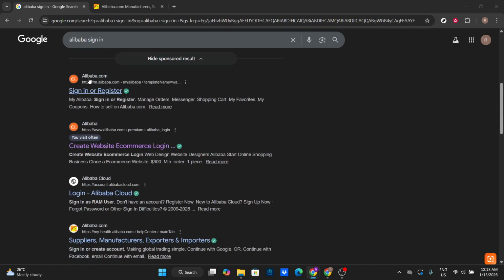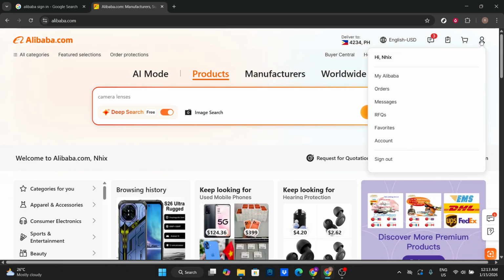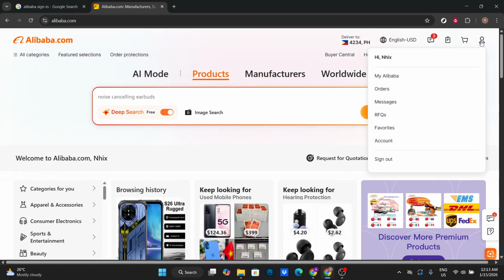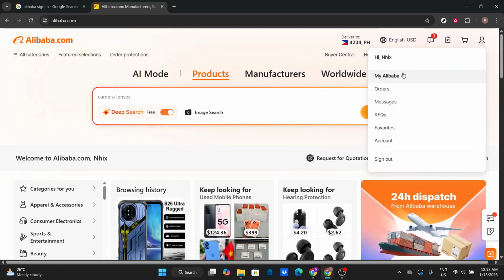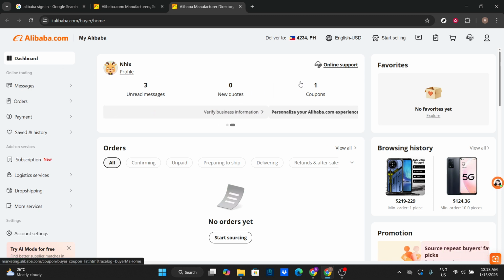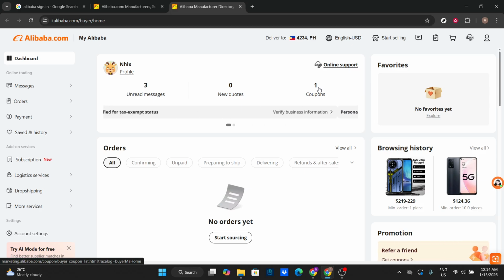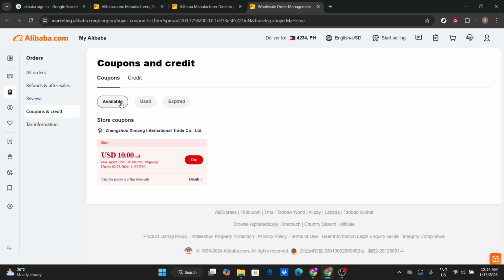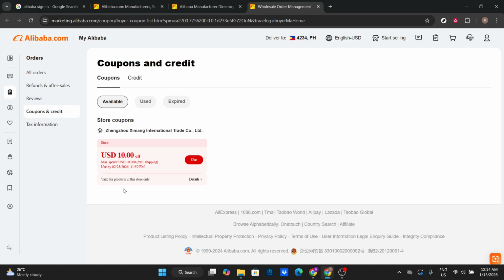How To Available Coupons On Alibaba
Looking to save? This video teaches you how to view available coupons on Alibaba!

🌟 What You’ll Learn in This Video:

Best practices for maximizing savings.
✅ Great for bargain hunters wanting the best deals!